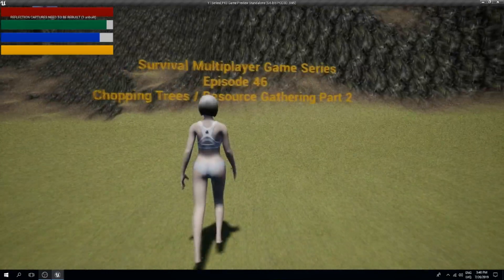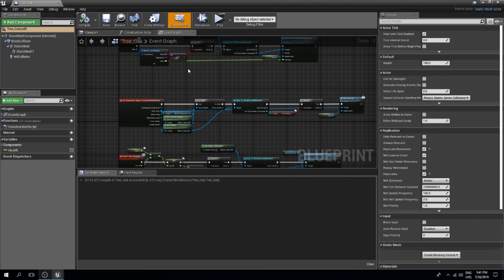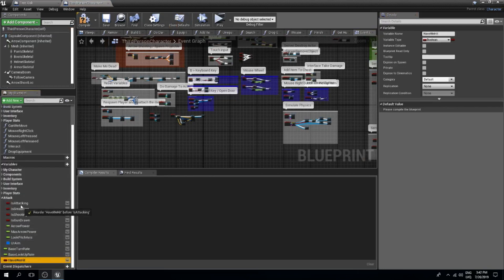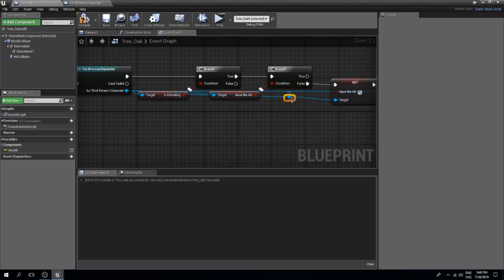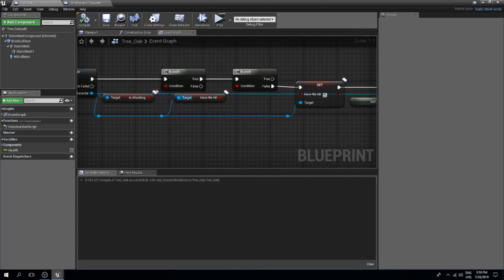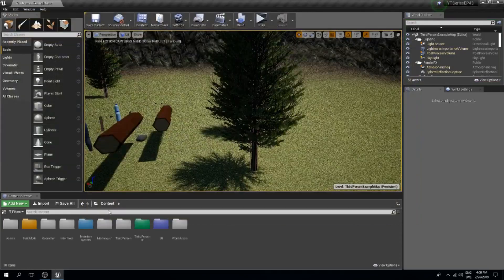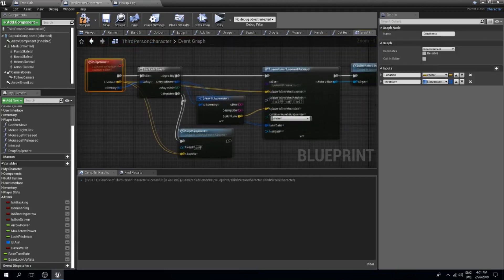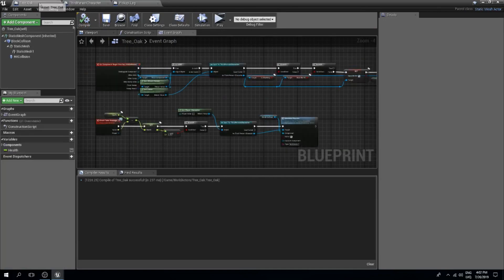UE4 Chopping Trees / Gathering Resources Part 2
In the previous video we worked on chopping down some trees.
And in this one we will replicate the movement and spawn a pickup.